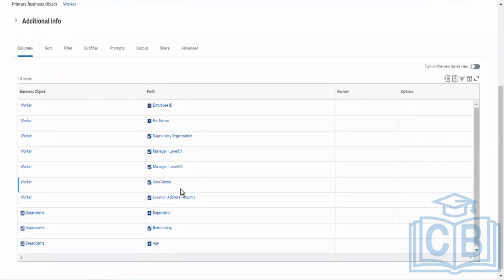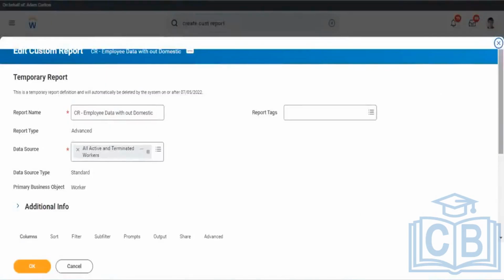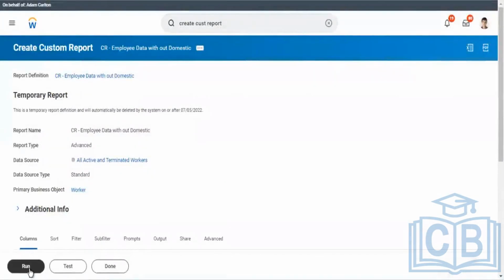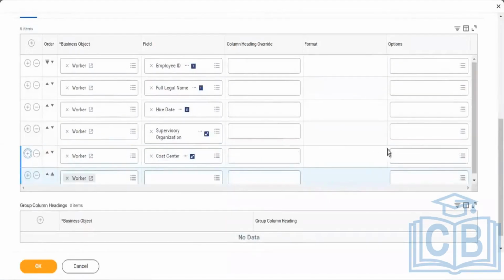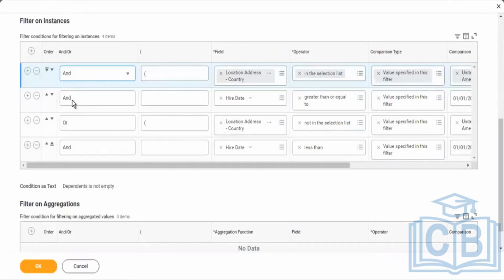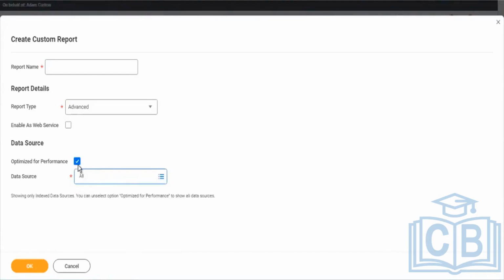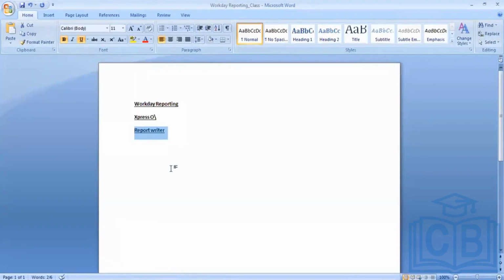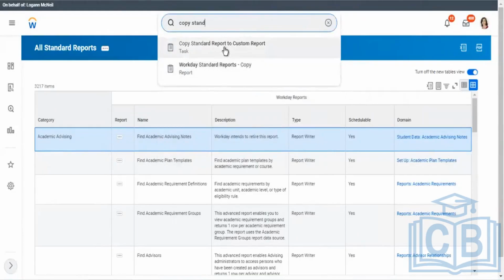Without Domestic in Workday Reporting | Workday Reporting Tutorial | CyberBrainer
✨ What You'll Learn in This Video: 📊 How to use the Without Domestic feature in Workday Reporting 📑 How to use filters and logic with Without Domestic  Step-by-step guide on how to use this feature to make reports  Learn how it affects the speed and accuracy of reporting. 📚 Look at real-time examples of how Without Domestic can be used in reports. 🌍  Best ways to make reporting situations better

Explore More